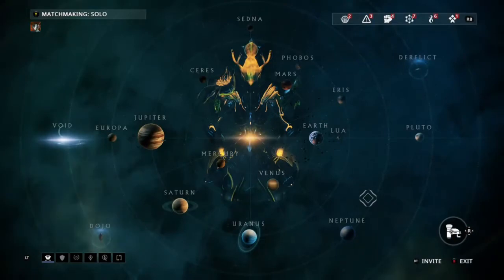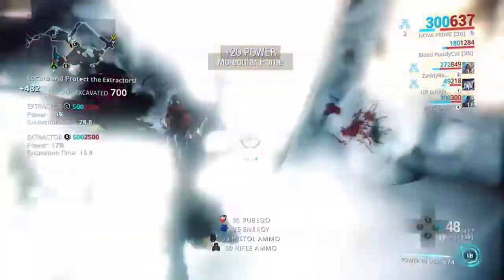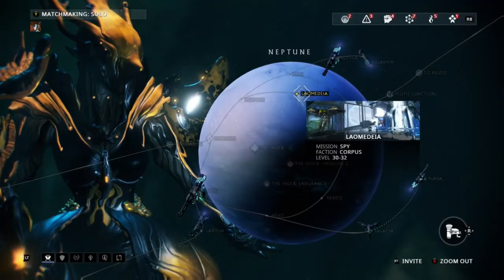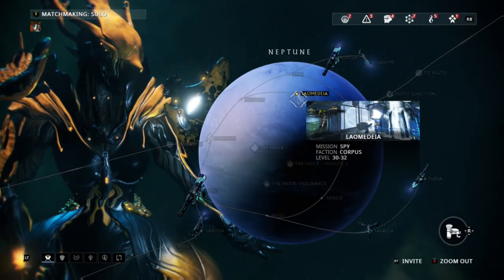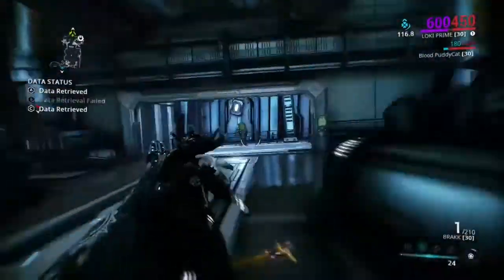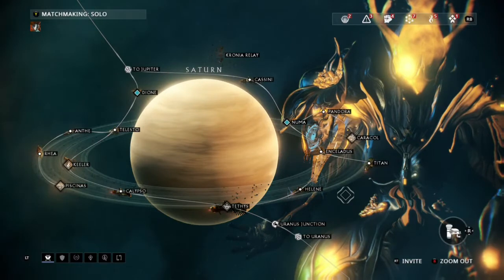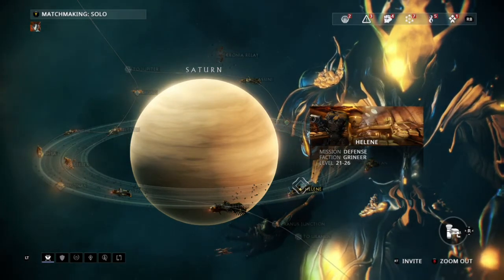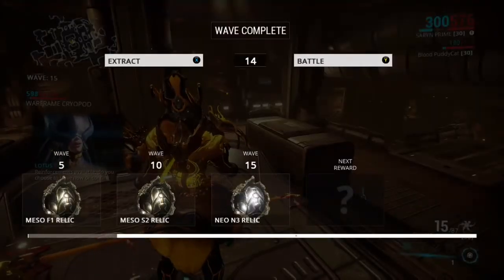Warframe - Best Farming Locations For Valkr Prime